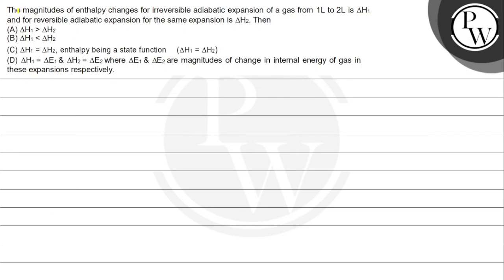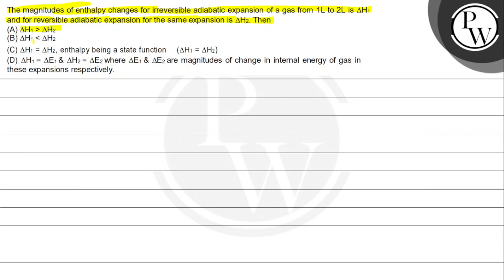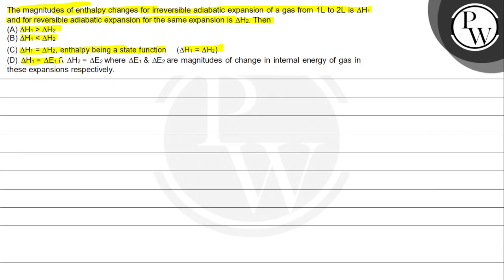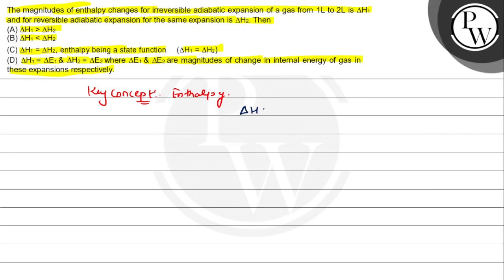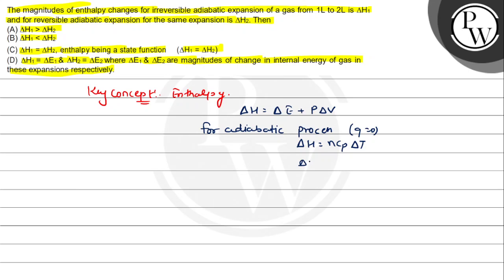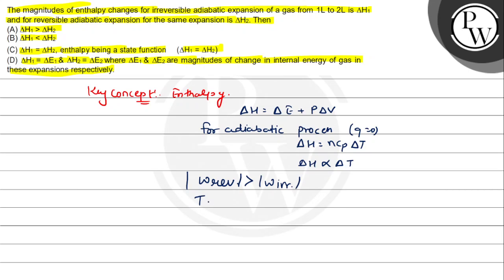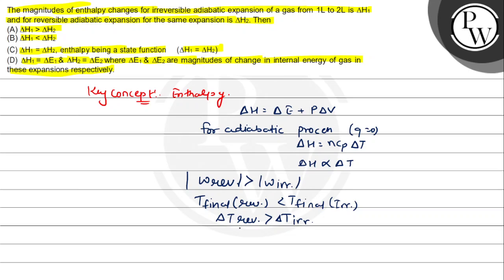The magnitudes of enthalpy changes for irreversible adiabatic expan...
The magnitudes of enthalpy changes for irreversible adiabatic expansion of a gas from \( 1 \mathrm{~L} \) to \( 2 \mathrm{~L} \) is \( \Delta \mathrm{H}_{1} \) and for reversible adiabatic expansion for the same expansion is \( \Delta \mathrm{H}_{2} \). Then
(A) \( \Delta \mathrm{H}_{1}\Delta \mathrm{H}_{2} \)
(B) \( \Delta \mathrm{H}_{1}\Delta \mathrm{H}_{2} \)
(C) \( \Delta \mathrm{H}_{1}=\Delta \mathrm{H}_{2} \), enthalpy being a state function \( \left(\Delta \mathrm{H}_{1}=\Delta \mathrm{H}_{2}\right) \)
(D) \( \Delta \mathrm{H}_{1}=\Delta \mathrm{E}_{1} \& \Delta \mathrm{H}_{2}=\Delta \mathrm{E}_{2} \) where \( \Delta \mathrm{E}_{1} \& \Delta \mathrm{E}_{2} \) are magnitudes of change in internal energy of gas in these expansions respectively.